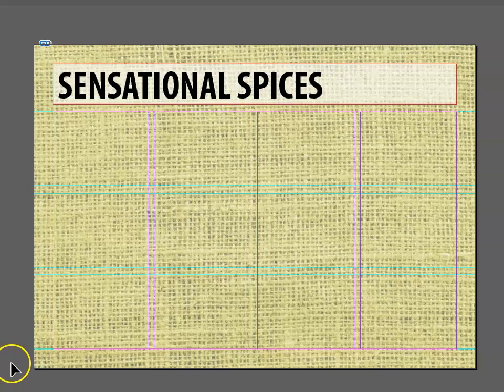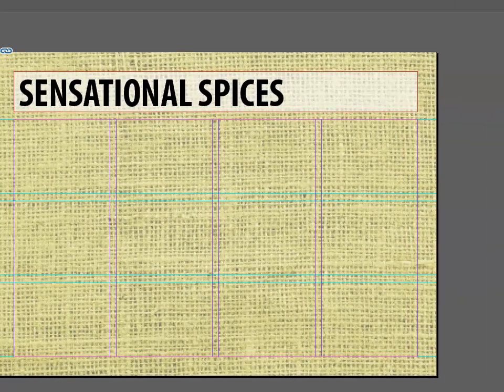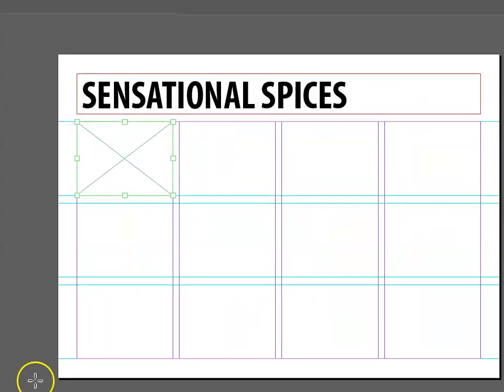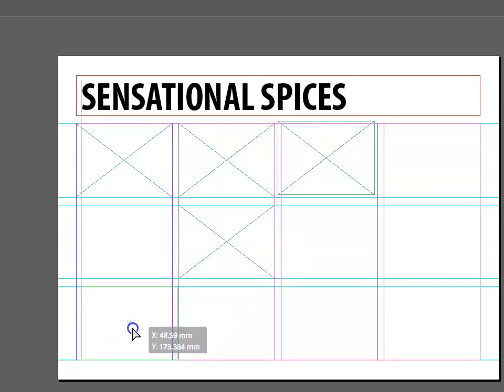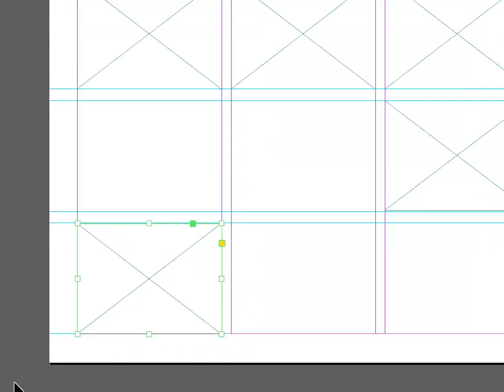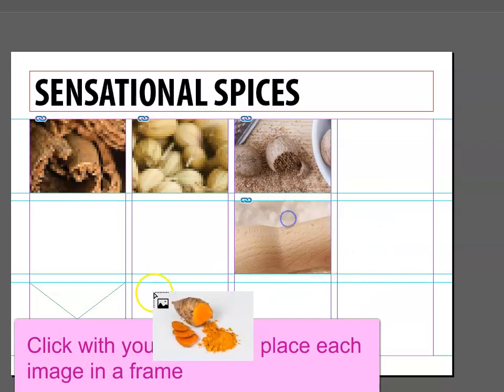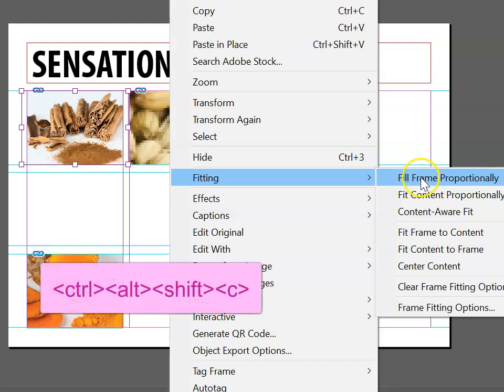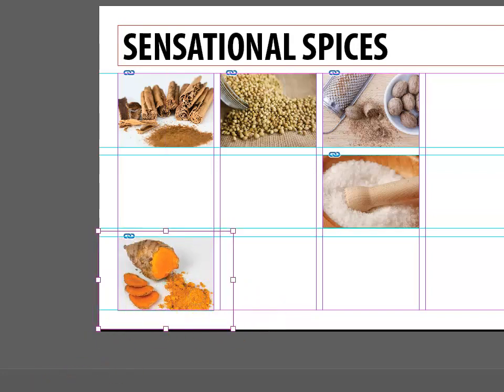04 add images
Add images to your poster.